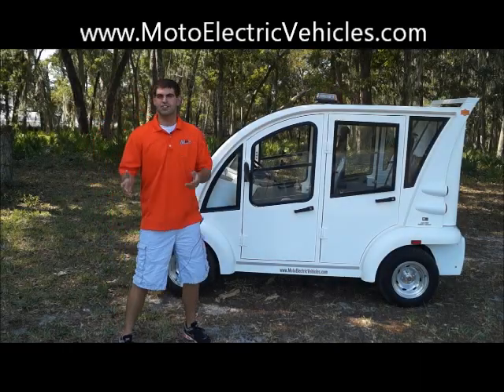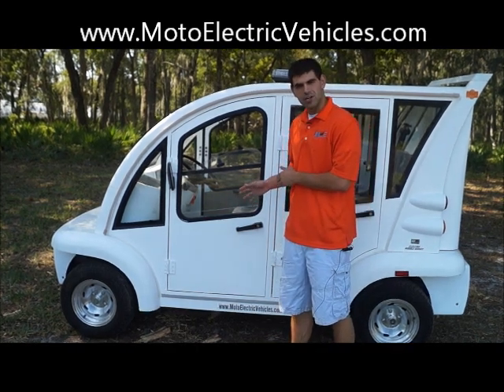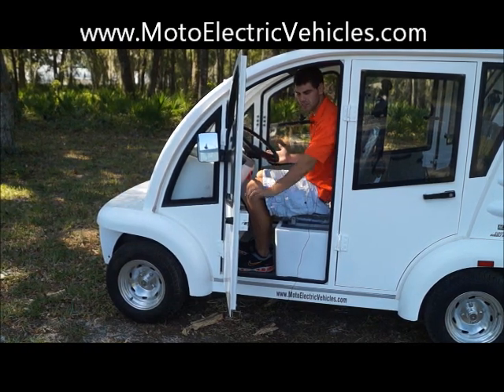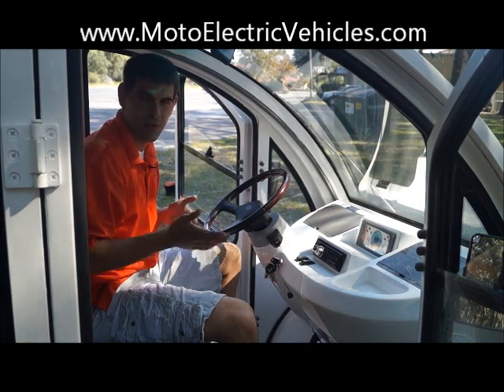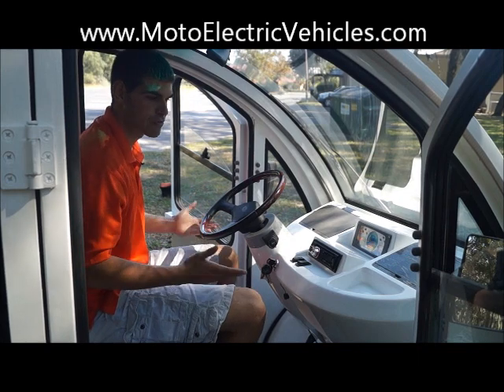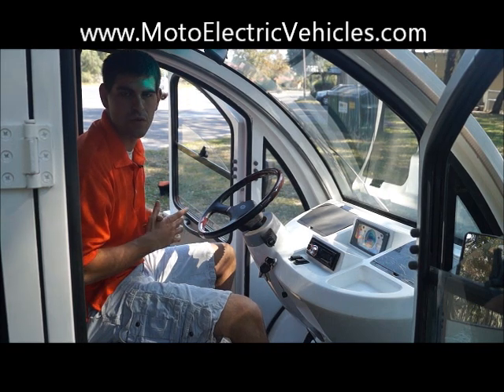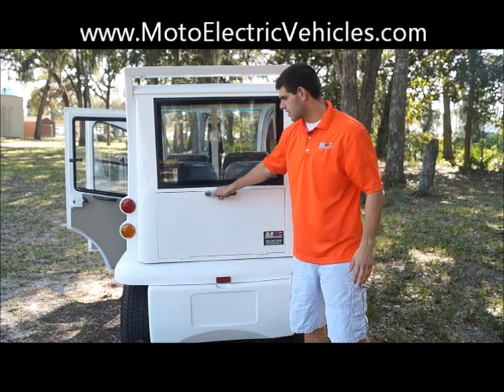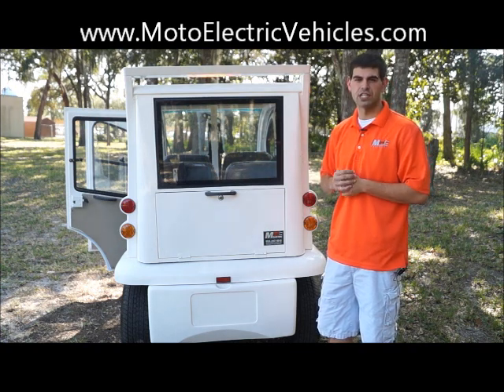4 Passenger Enclosed Bubble Buddy Hard Door | Low Speed Vehicles from Moto Electric Vehicles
Brett Jackrel reviews the 4 Passenger LE with Hard Doors and goes over why the CiteCar Hard Door package is much better than the normal fiberglass door. This unit comes with 4 individual doors with door locks and the doors are made out of double plated steel. Watch the vehicle in action as they are perfect for any application having to do with security, police enforcement, or just regular driving by the average person!

4 PASSENGER BUBBLE BUDDY HARD DOOR PRODUCT PAGE